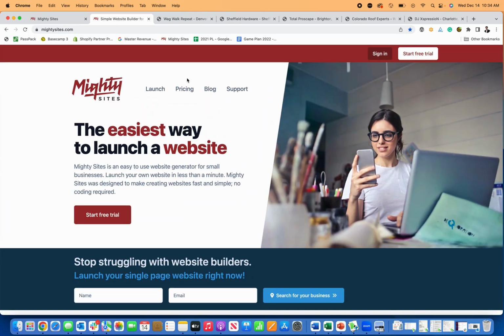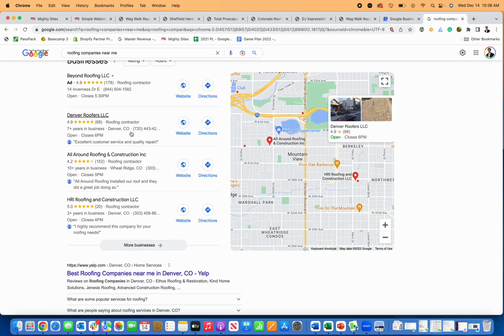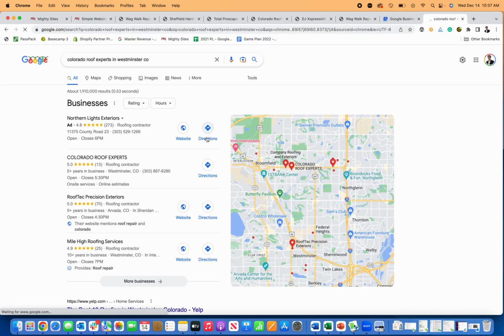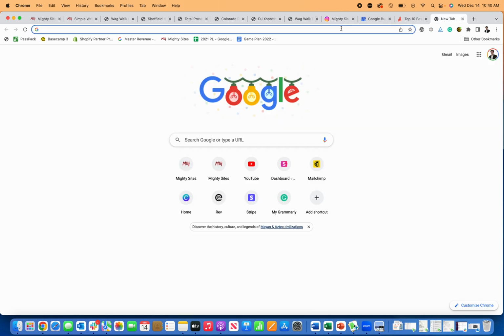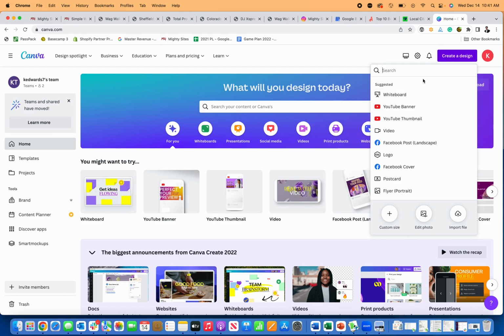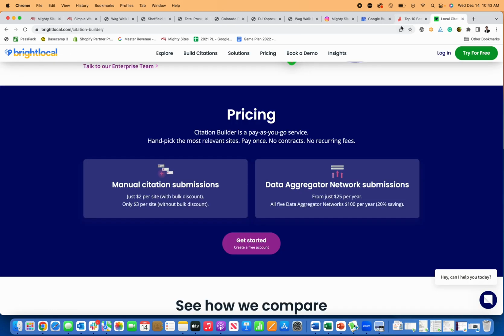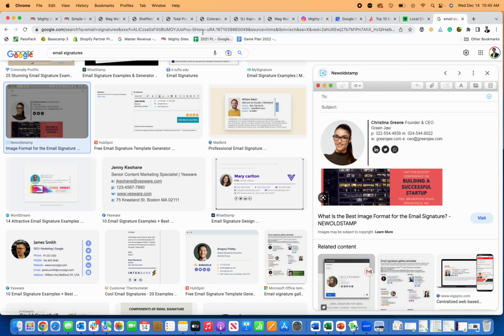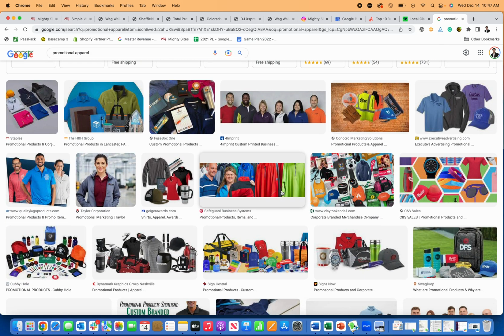How to Promote Your Local Business Website & Attract Customers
Learn how to promote your local business website and attract new customers for your business.

We share the step-by-step process for launching your new website and beginning to market your local business website.

This process will help promote your website to the right people, get you found by new customers and grow your brand.

Step 1.

Step 2.
Connect Your Custom Domain.

Step 3.

Step 4.

Step 5.
Use Bright Local To Claim Directories

Step 6.

Step 7.

Step 8.
Link to your website in your Email Signature

Step 9.
Website Address on Your Business Cards

Step 10.
Website Address on Your Vehicle Decal

Step 11.
Signage with Your Website Address On It

Step 12.
Website Address on Branded Apparel

Step 13.
Habit of Texting Your Website

Step 14.
Promote Your website address on your storefront

Step 15.
Add your website address to your receipts.

Watch the video and then learn more by visiting Mighty Sites. If you don't have a website for your local business yet, try Mighty Sites for free.

00:00 Introduction
00:49 Activate Subscription
01:04 Connect Your Domain
01:45 Update Business Directories
04:55 Link To Your Website on Social Media
06:05 Update Directories with Bright Local
07:24 Post on Social Media
09:14 Google Search Console
10:10 Link in Your Email Signature
11:03 Website Address in Business Cards
12:02 Vehicle Decal with Website Address
12:41 Branded Apparel
13:00 Text Your Website Link
13:23 Advertise Your Website on Your Storefront
13:33 Invoices & Receipts